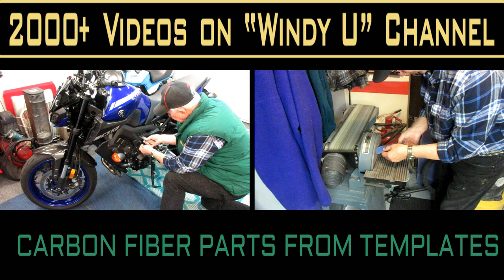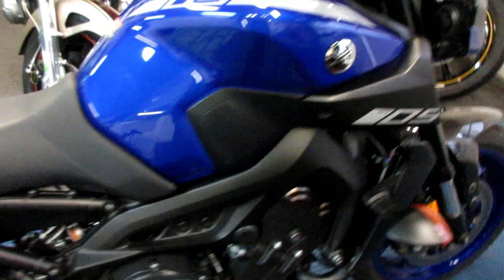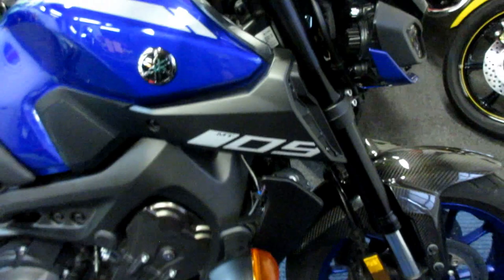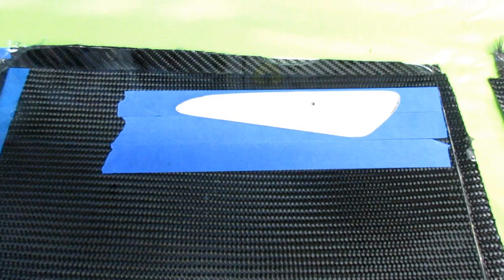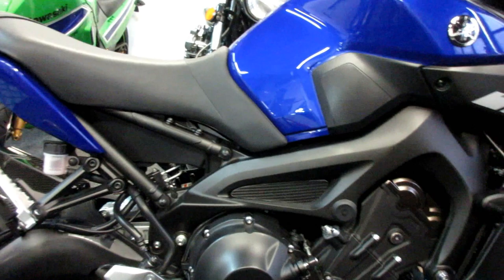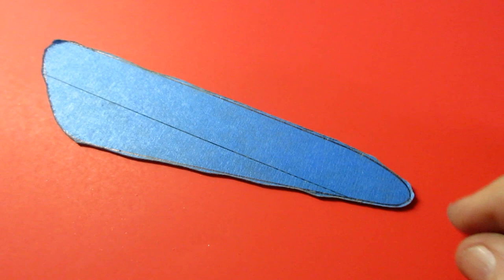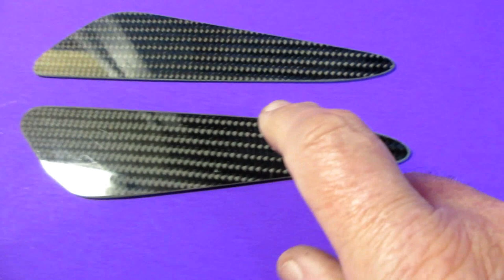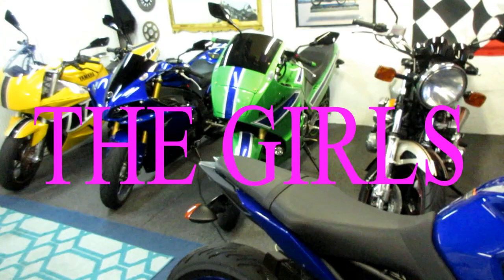HOW TO MAKE CARBON FIBER PARTS USING ACCURATE TEMPLATES.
TODAY WE MADE CARBON FIBER FRAME PARTS USING VERY ACCURATE TEMPLATES DESIGNED ON THE PREVIOUS VIDEO.GOOD BASIC INFORMATION ON CUTTING,FITTING,AND FINAL TRIMMING FOR A PERFECT FIT.